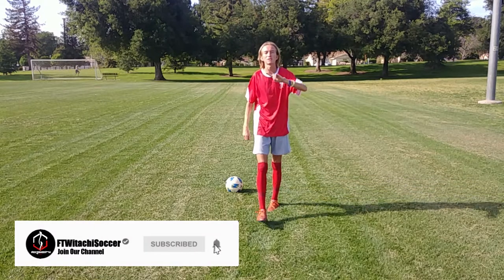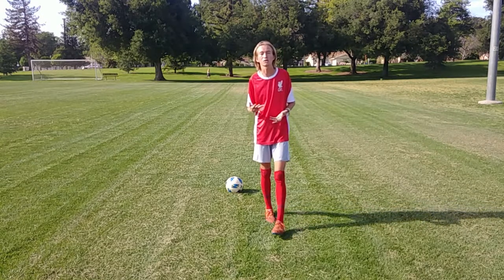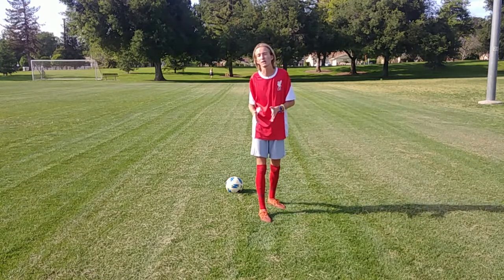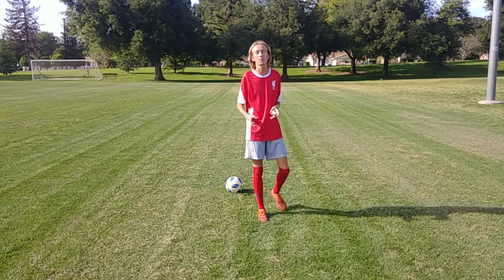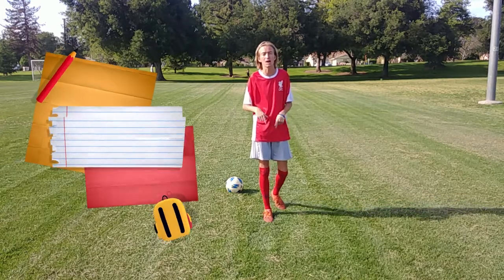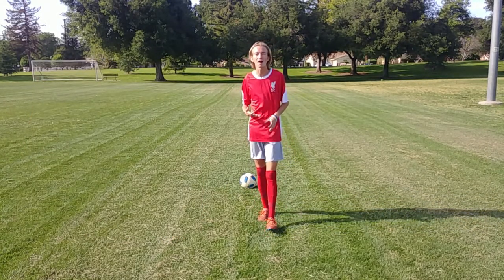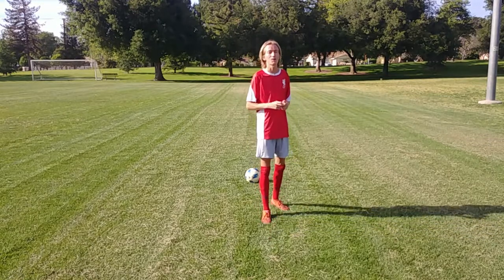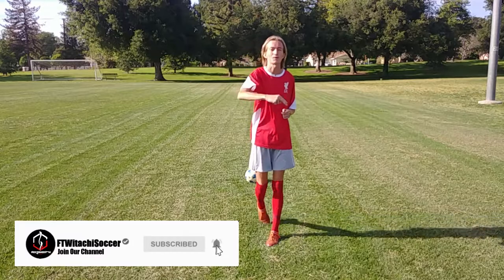FIVE DIFFERENT WAYS TO JUGGLE | EPS 2 | VIEWER CHALLENGE | SOCCER & FOOTBALL CHALLENGE ⚽️⚽️⚽️